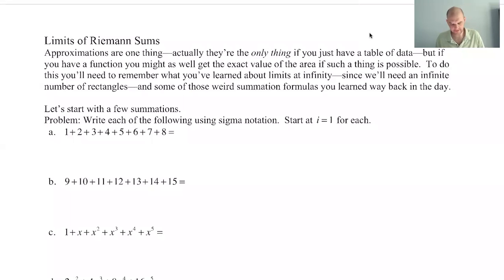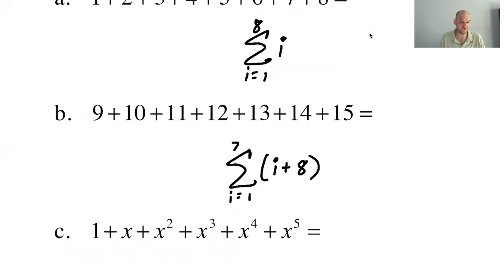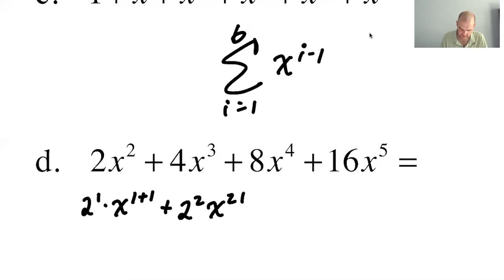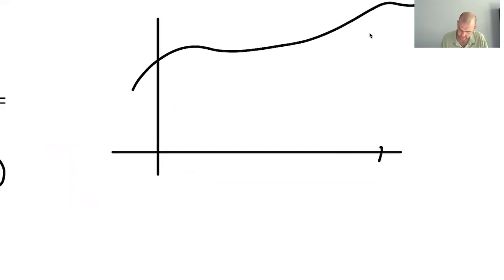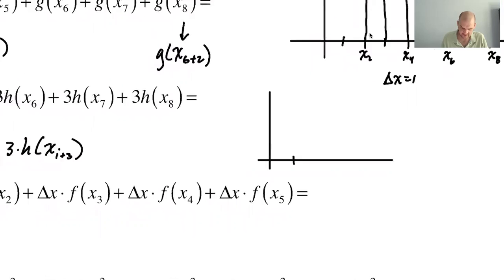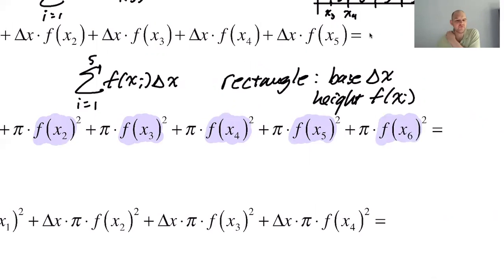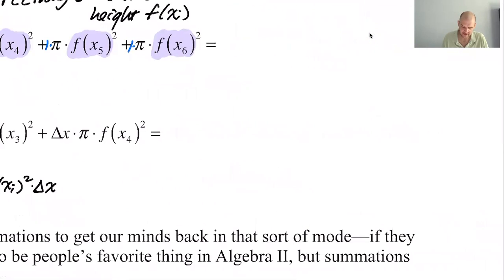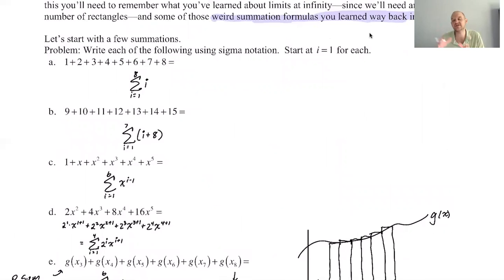Writing Summations from Sequences pg 1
Topics: writing summations for sequences; interpreting a sequence as a sum of geometric objects; considering rectangles; considering cylinders; always starting at i = 1 (k = 1)